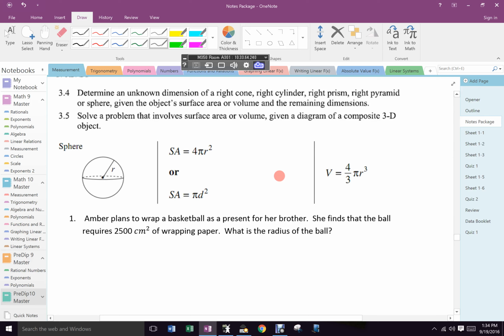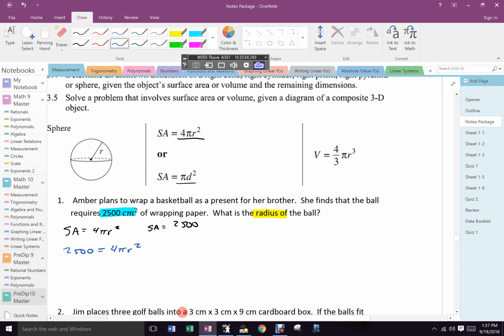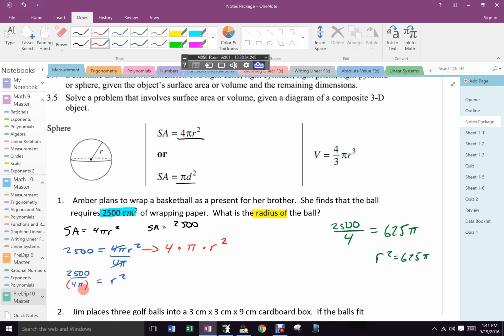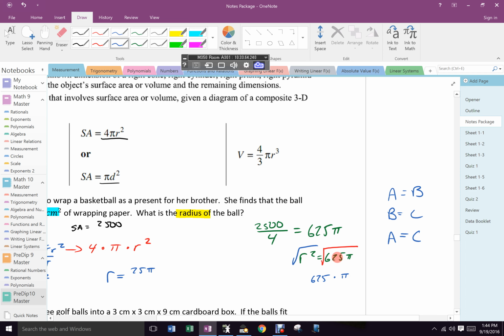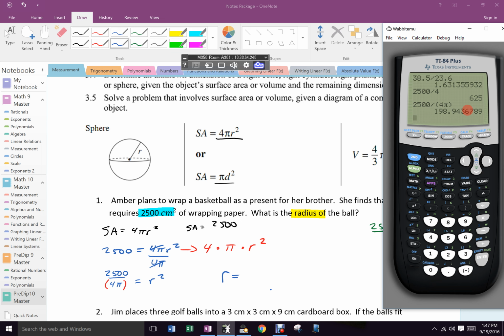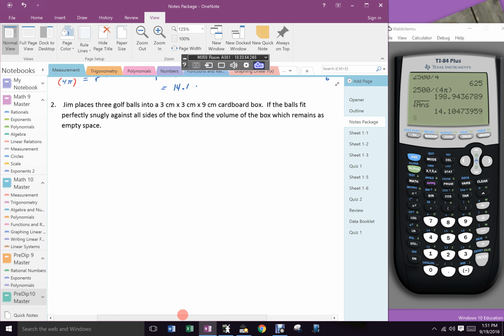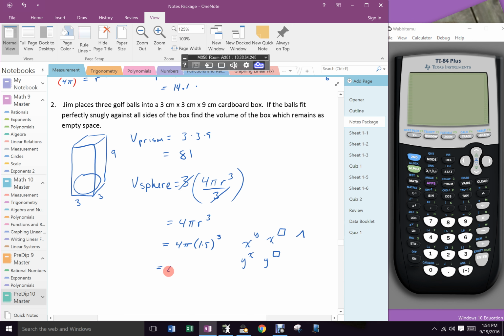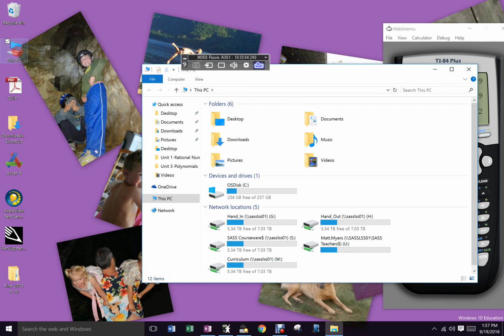Sept 19 Block D Spheres